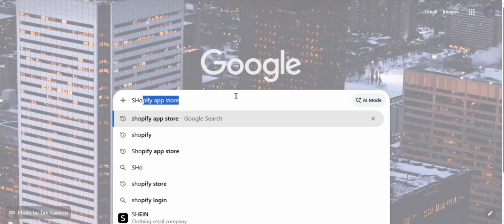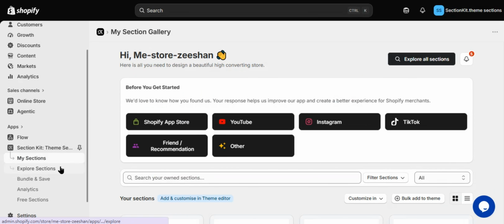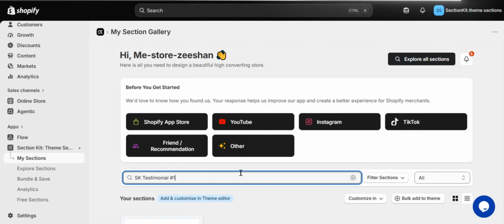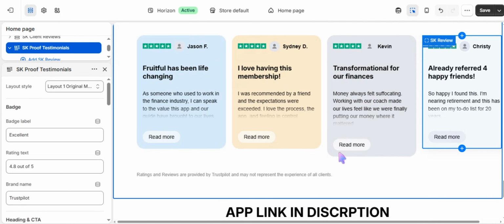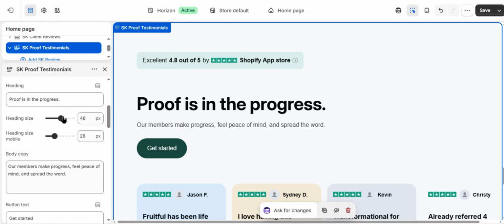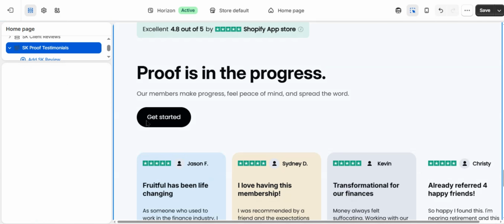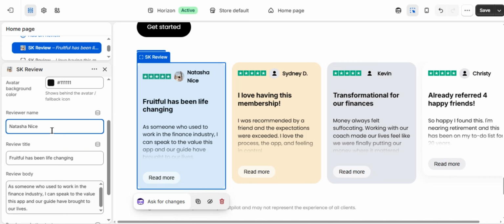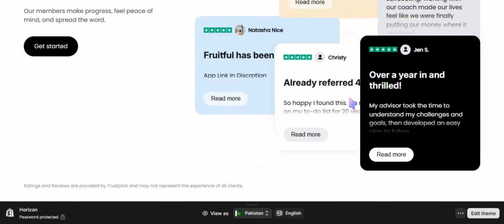How to Add a Testimonial Section to Your Shopify Store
In this tutorial, you'll learn how to add and customize a Testimonial Section to your Shopify store using Section Kit, no coding required.

What's covered in this video:

- How to add the Testimonial Section to your theme
- How to fully customize it (layout, headings, button link, font style, colors, avatar images, card colors, names, review text, and button text)

This section is perfect for showcasing real customer proof, pulled straight from Trust Pilot or the Shopify App Store, to build genuine trust with new visitors.